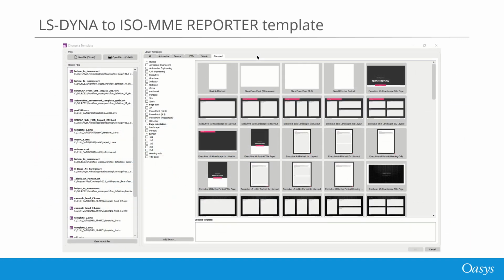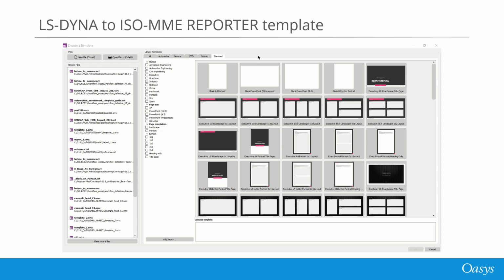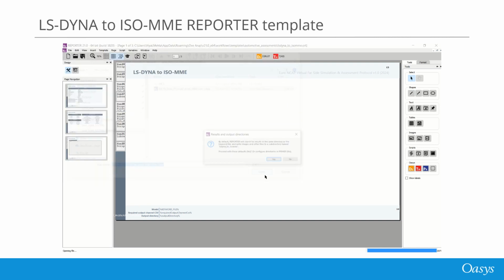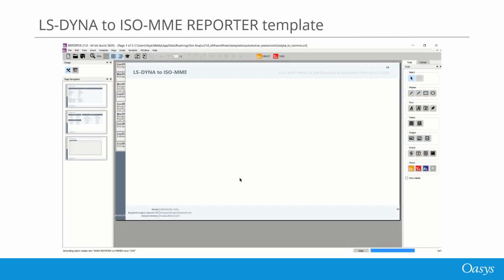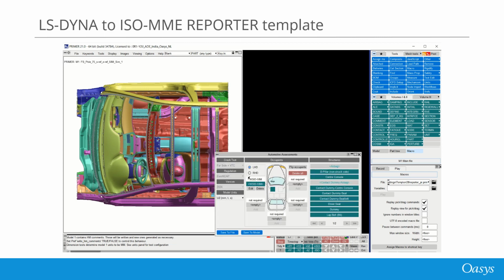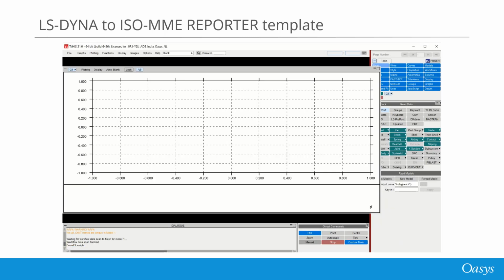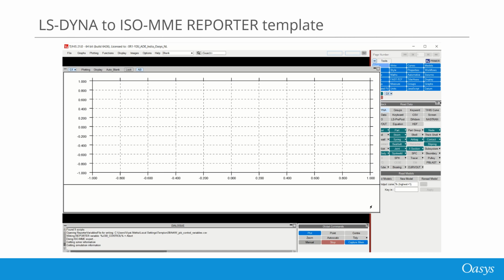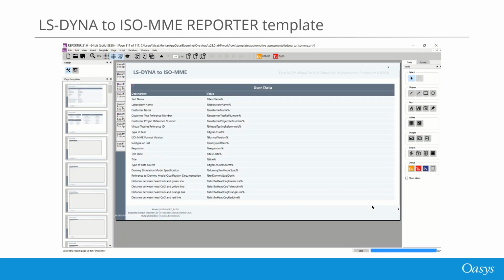Virtual Testing-LS DYNA to ISO-MME Automation in REPORTER (Quality Models Throughout Your Workflow)